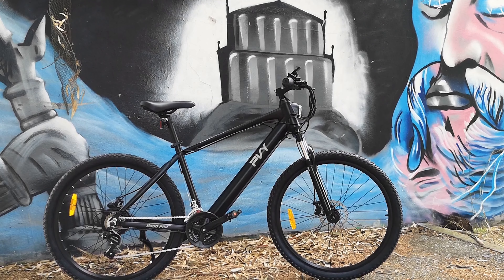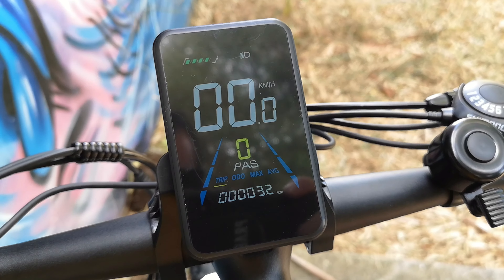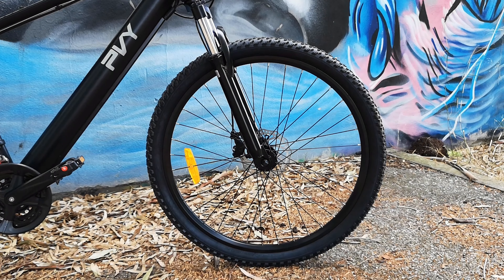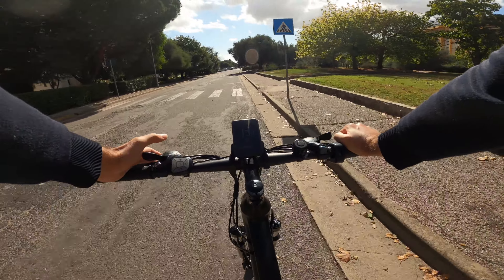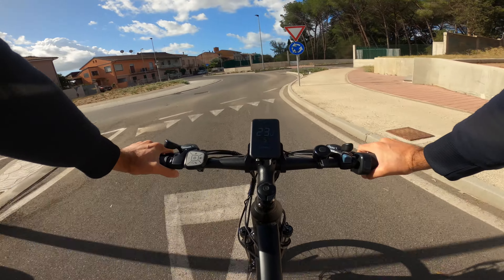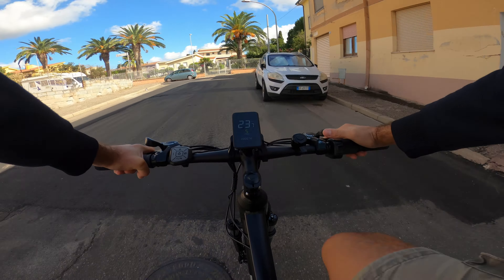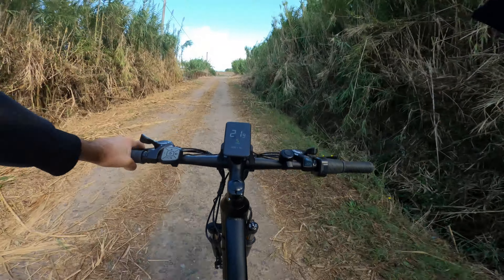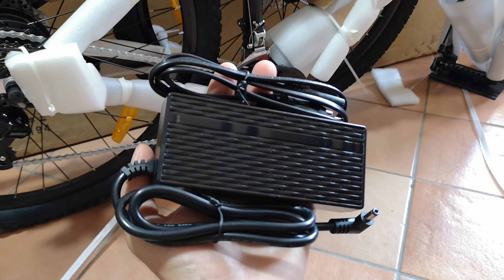PVY H500 Pro: prova su strada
PVY H500 Pro bici elettrica da città economica e versatile, ideale anche come eMTB per le passeggiate nel fuoristrada.

Accessori MTB indispensabili

Contattami per una consulenza personalizzata*.
(*riservata agli iscritti Youtube e Instagram)

Seguimi anche su Instagram e Facebook!